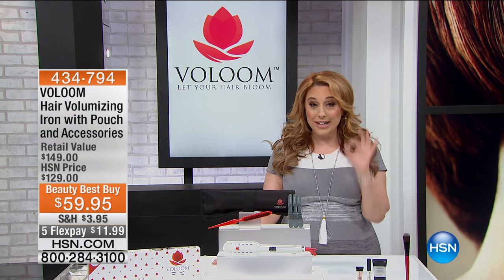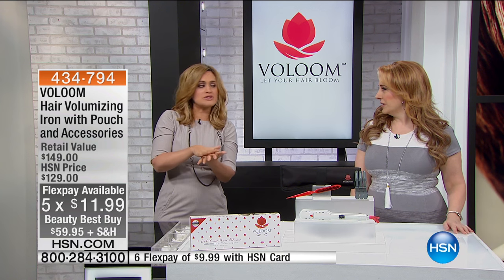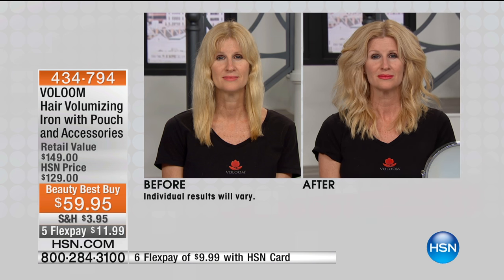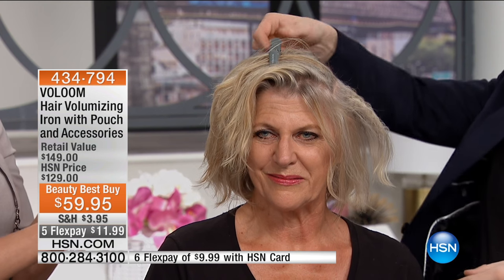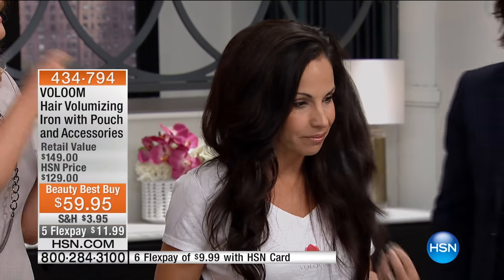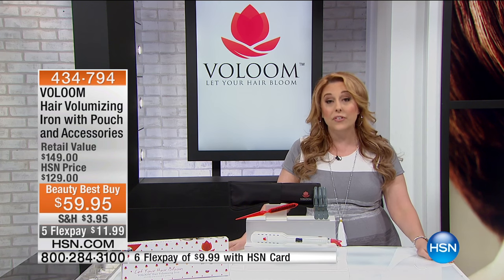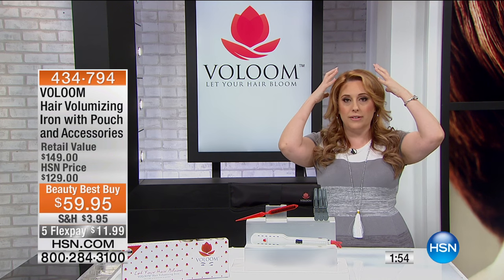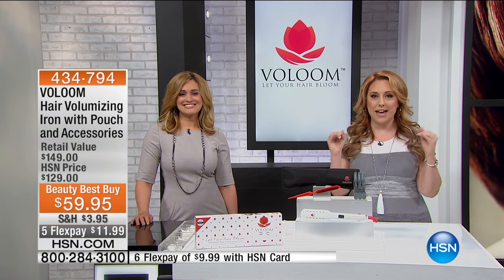VOLOOM Hair Volumizing Iron with Pouch and Accessories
Sick of limplooking locks? Put an end to bad hair days with this innovative volumizing tool. Uniquely beveled plates add volume pockets to...